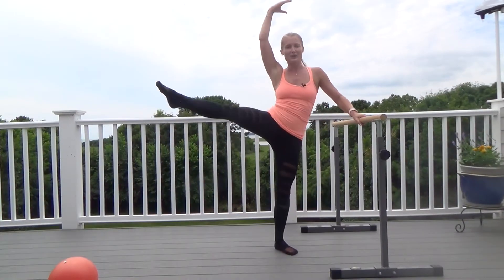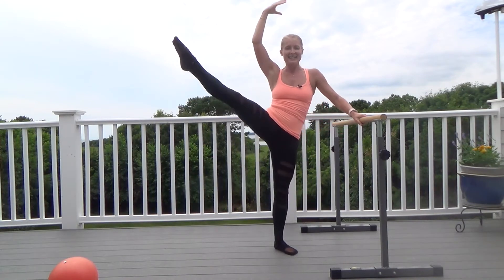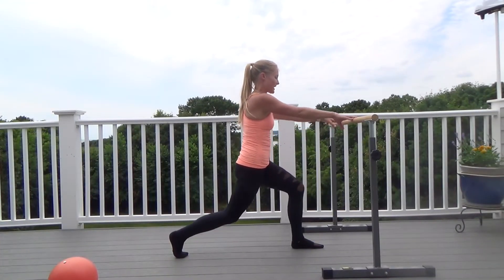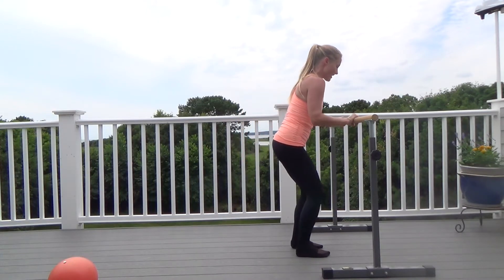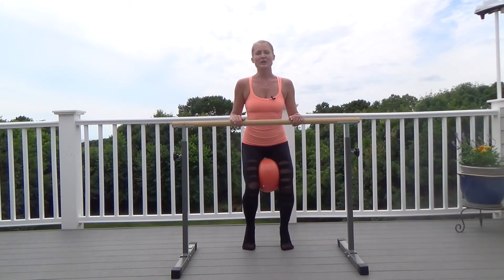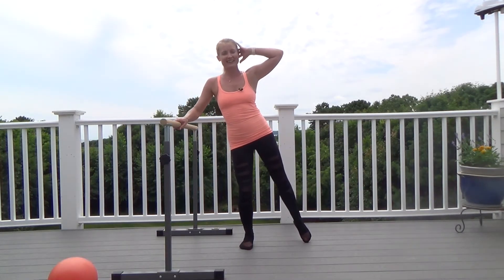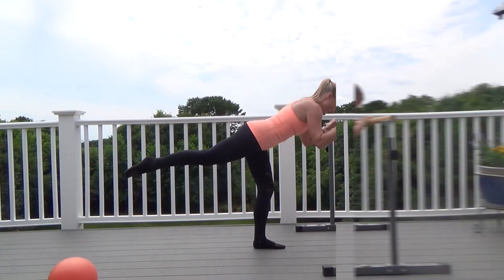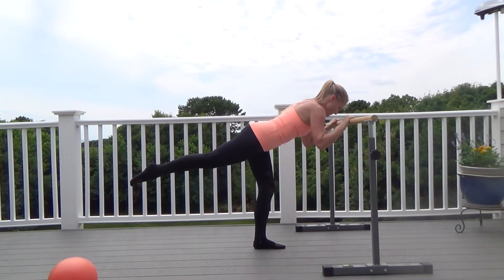Signature Barre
Balance Barre Fitness was founded by dancer and fitness guru, Brittany Bendall. Brittany has over 20 years of ballet, jazz, contemporary and modern dance experience. She began teaching ballet and jazz classes to students when she was still in high school and moved on to choreographing professional caliber performances. She holds a minor degree in Dance from the University of Richmond and is a certified Zumba and BODYJAM instructor.

Brittany has trained and taught fitness classes all over the world. She trained extensively in barre and the Lotte Berk technique at some of the top fitness facilities in New York City. She holds a Level III Fitness Certification from the Australian Institute of Fitness and is a certified Spencer Pilates Instructor. She is also a certified Balanced Body Barre Instructor and Balanced Body Pilates Mat Instructor.

Please check with your physician before starting this or any other workout. You should be in good physical condition to compete these exercises. You understand that by participating in this exercise video, there is a possibility that you could be injured. You agree to participate in this program at your own risk and agree to release and discharge from liability Brittany Bendall, Brittany Bendall Fitness and Balance Barre Fitness in all forms and all causes of action.